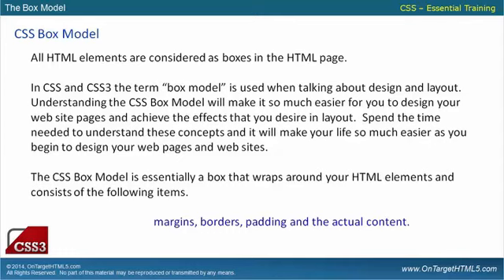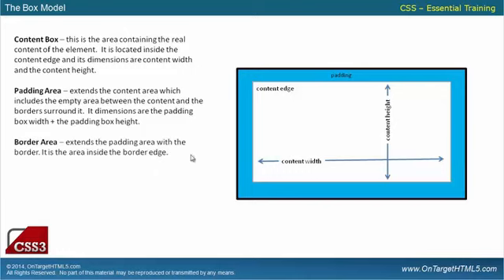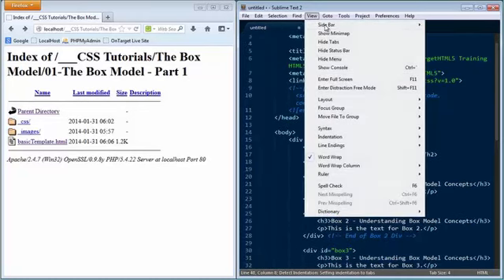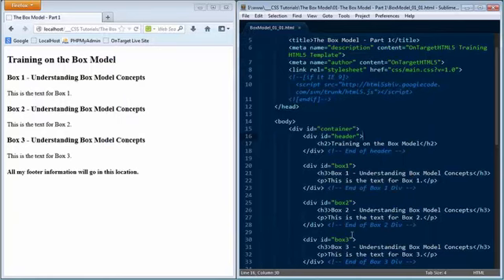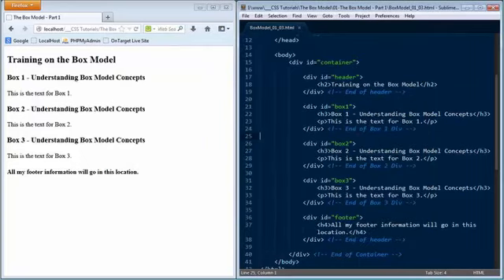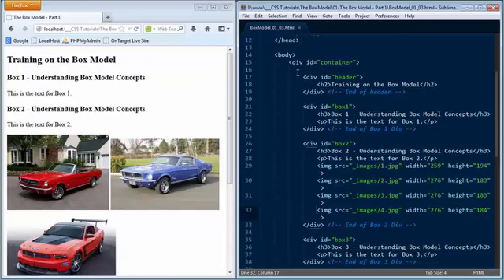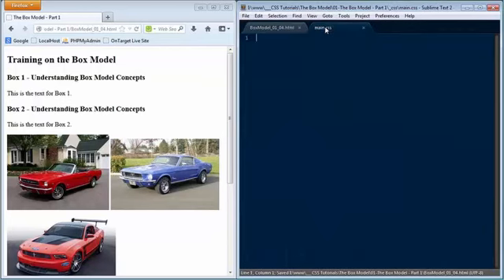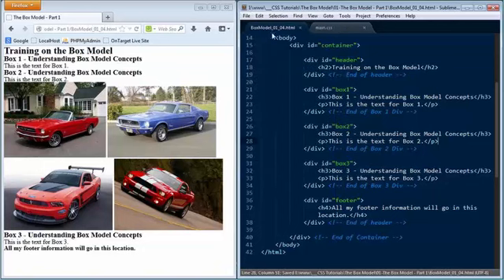21021-CSS Box Model - Part 1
An Introduction to the Box Model in CSS.  The Box Model pertains to the layout of your pages in the Browser Window.  We discuss normal document flow and how floats and positioning impact the presentation of your HTML structure. This is Part 1 of a 3 part series.